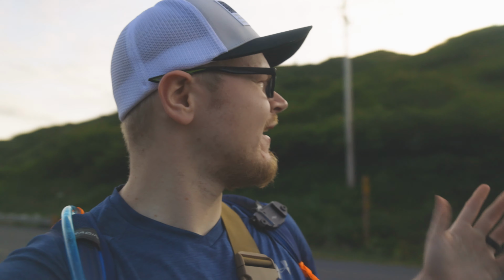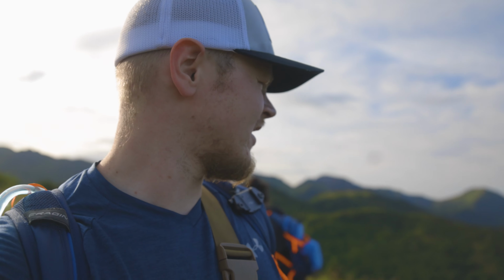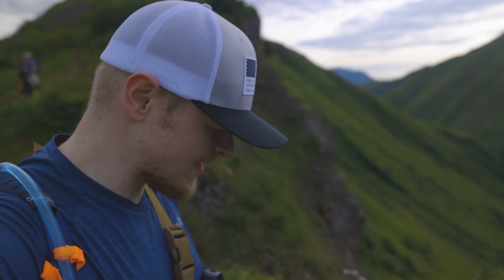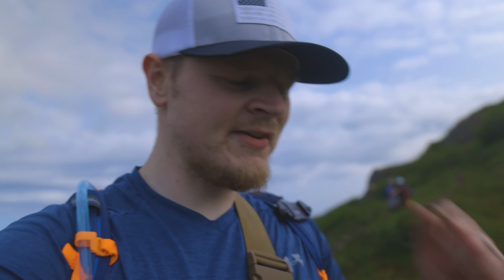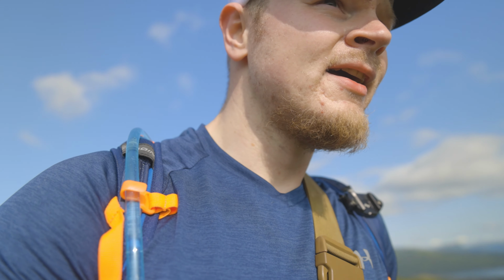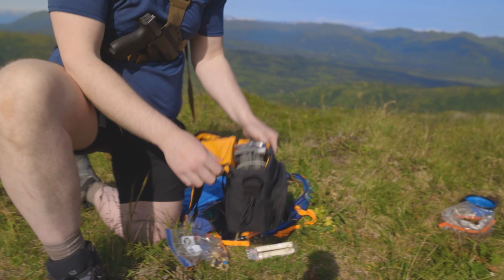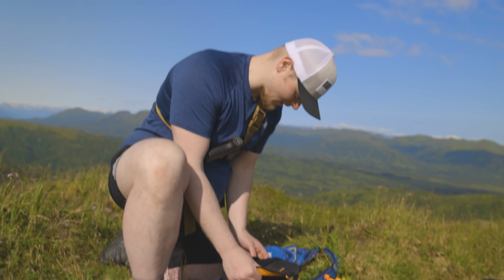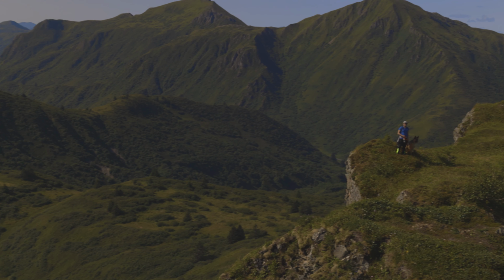Challenge Yourself With THIS Hike in Alaska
My Twitter and Instagram @krisluckphoto

Alaskan Photographer/Videographer/Editor

My Equipment Main Camera - Canon R5 and EOS R
Lens below
 -Sigma 150-600mm
-Canon 70-200 III F2.8
Vlogging Camera- Canon M50 w/ Kit Lens